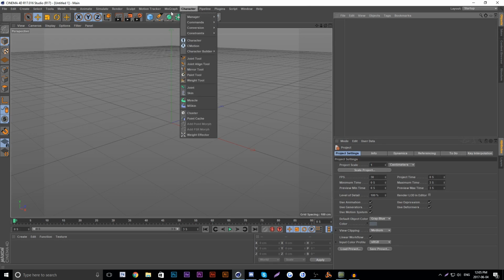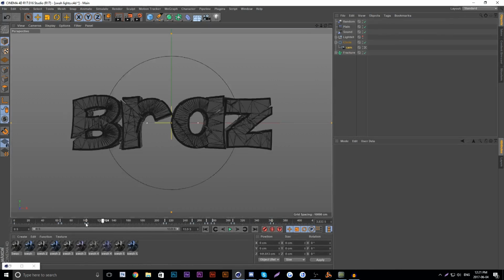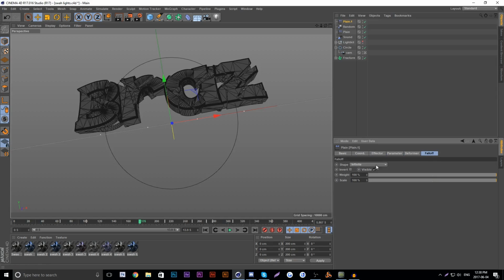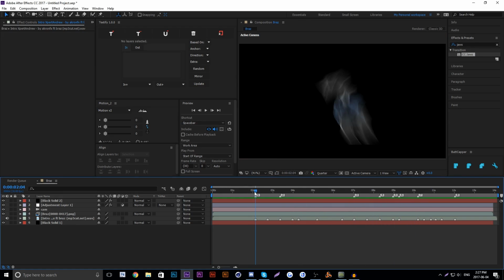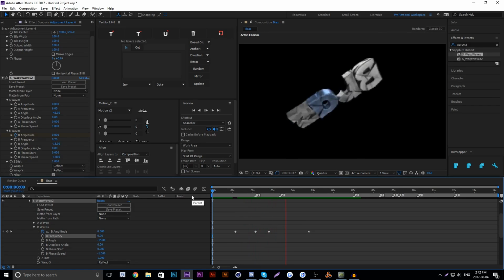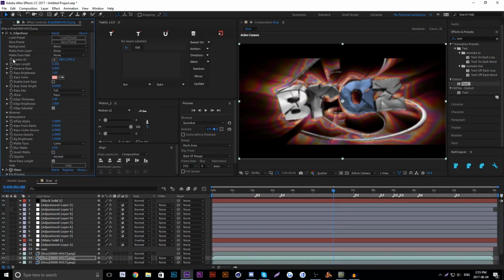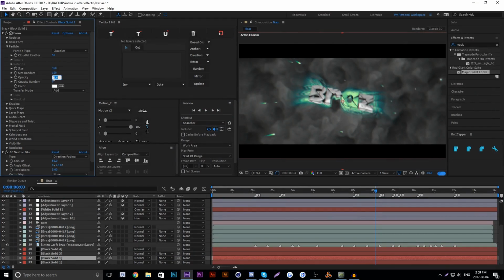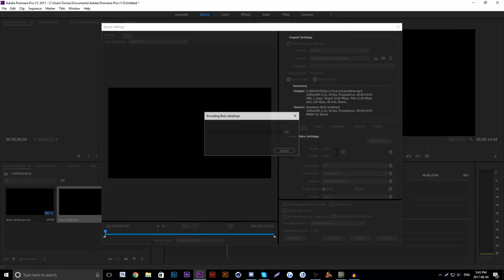Intro tutorial! (c4d and ae) fcurves, sync, cc, particles, and more!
song used in intro: Jerry Folk - Purple Feelings (feat. Rainsford)

Special thanks to ya boi ruby
and suck it (other kid)

no, actually, special thanks to ya boi merk merk, tomas approves this message